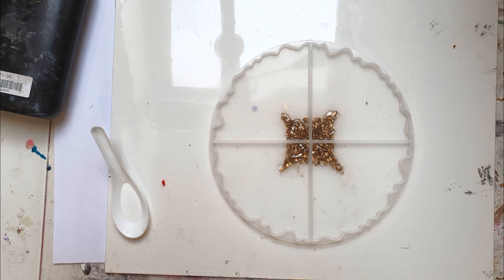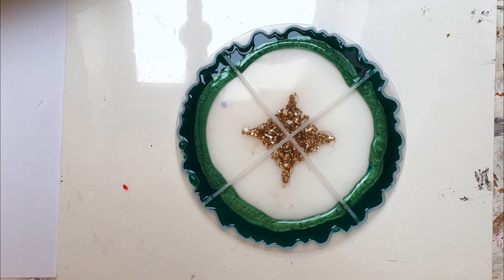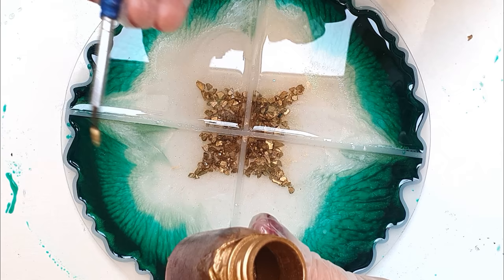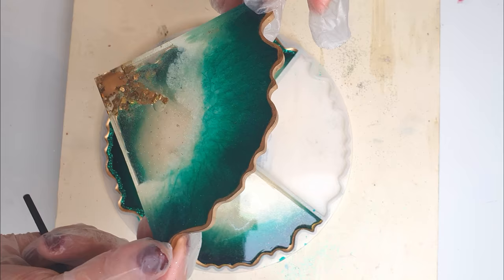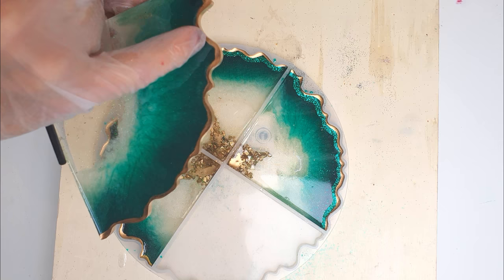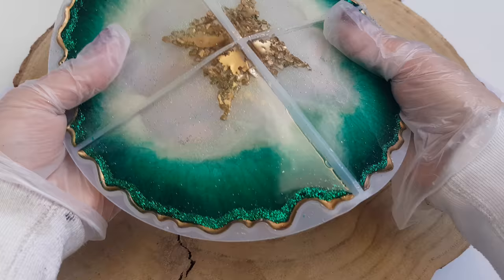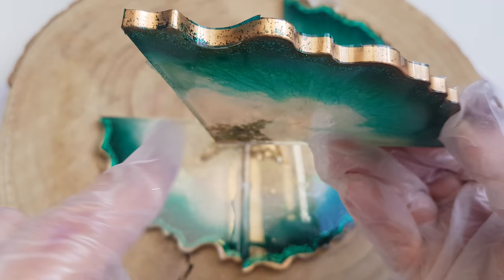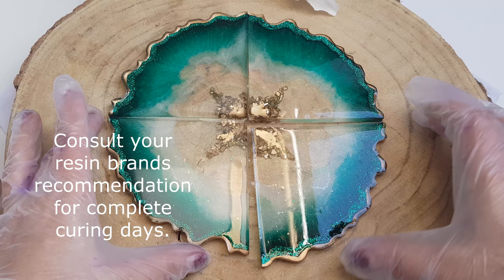Resin Art Tutorial - How to make a 4 coaster puzzle set in malachite and gold nuggets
I love the idea of a puzzle coaster set that fits together and can be grouped on a table; I’ve even used it grouped together with a plate of cakes on the top…

I’ll show you how you can make your own using just a few simple steps and some glass shards. For the recipe, mix gold alcohol ink and broken glass shards and leave it to dry completely before using.

This video is made to inspire your creative talents and fire up your imagination. When I have information on products I list them, if I don't, please find an alternative, you can usually find something equivalent online ❤ Happy arting ❤

Have fun and happy arting ❤

✅ Craft Resin Epoxy – For 10% use my code EDNAWARGONART

PIGMENTS

PUZZLE SILICONE MOLD

GLITTER in Shamrock Green